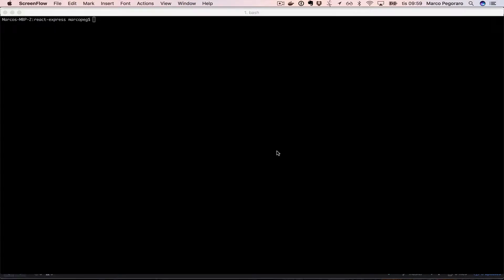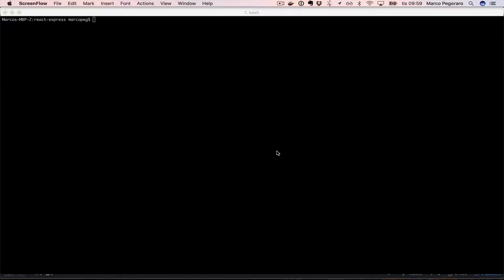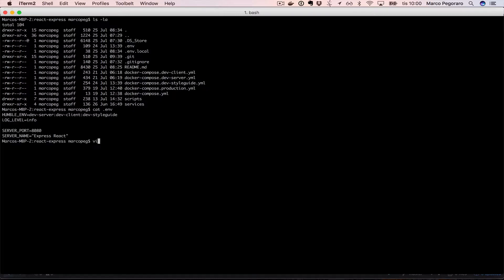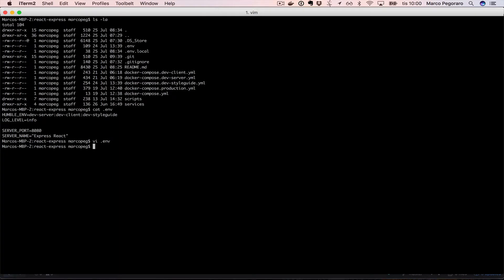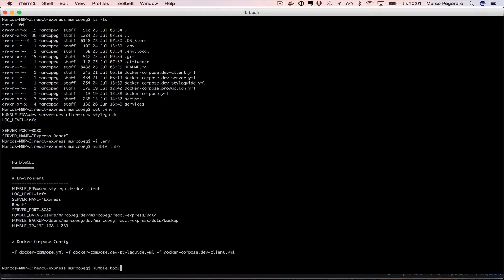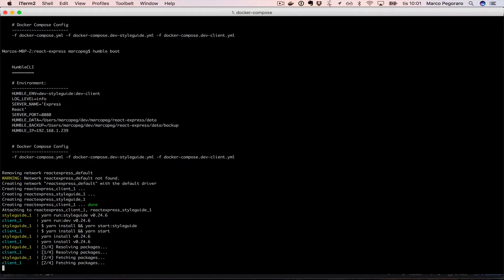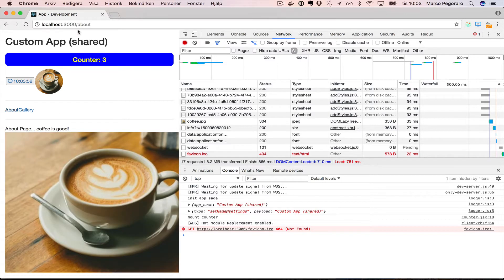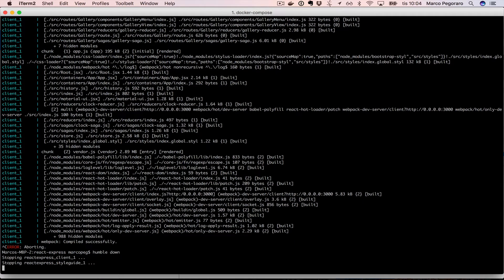[react express] first boot